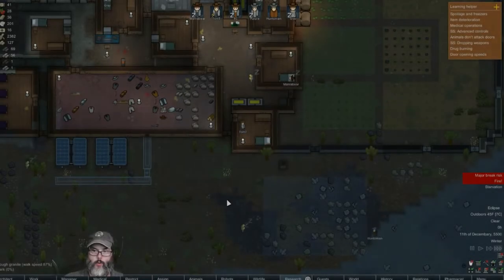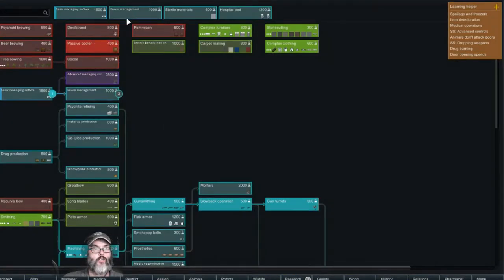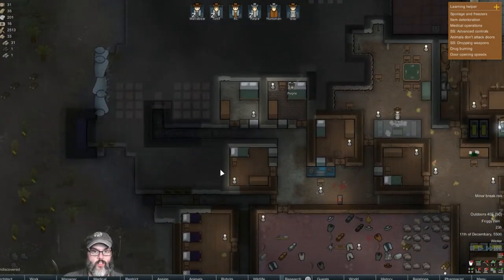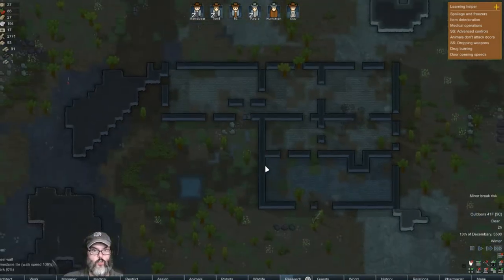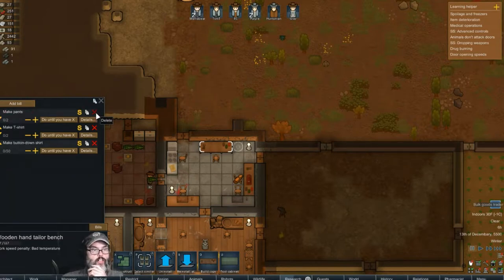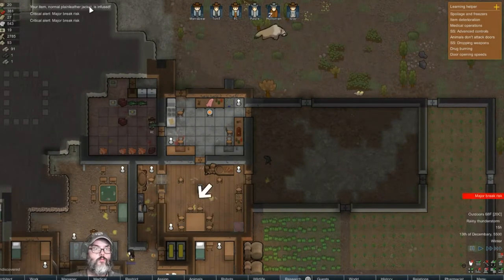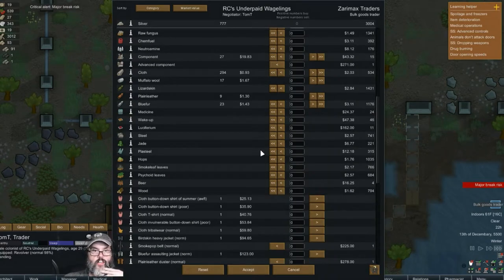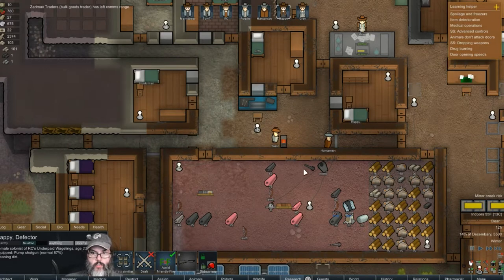RimWorld Trading Company - Ep. 10 - Gun Turrets